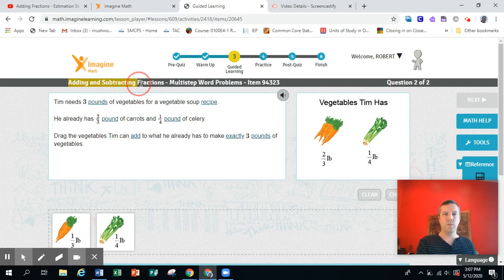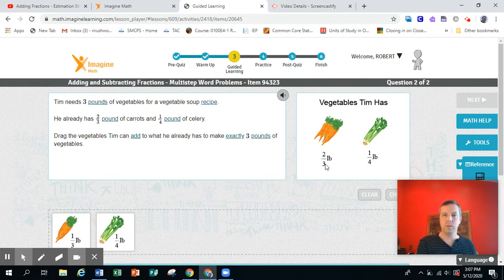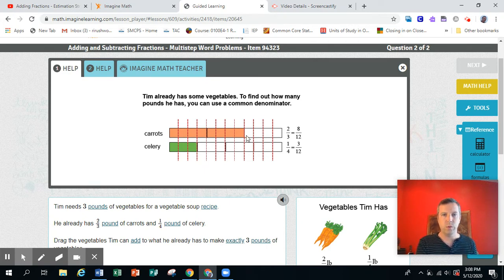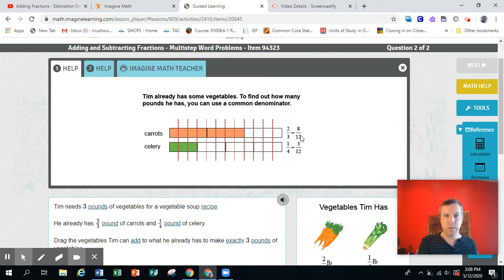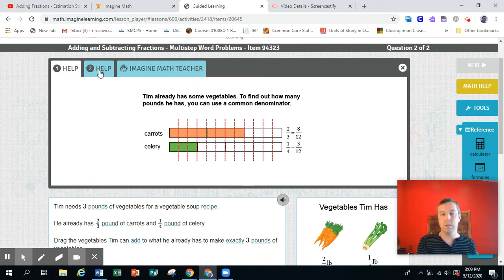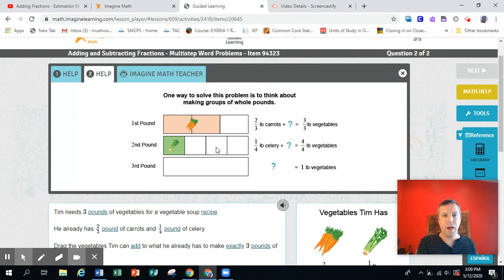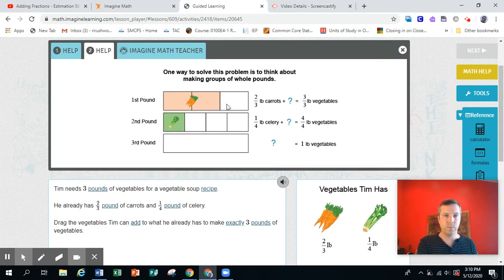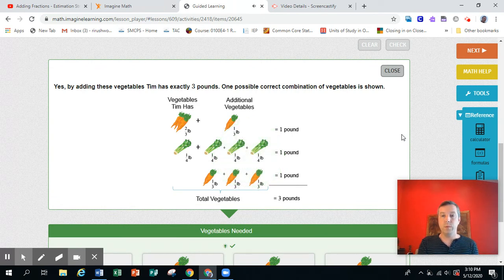Adding and Subtracting Fractions - Multistep Word Problems - Item 94323